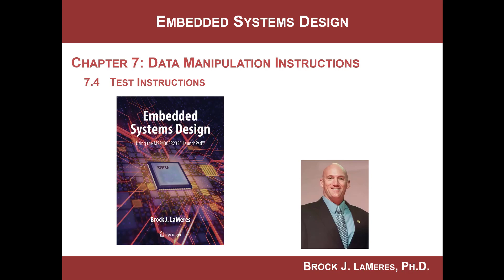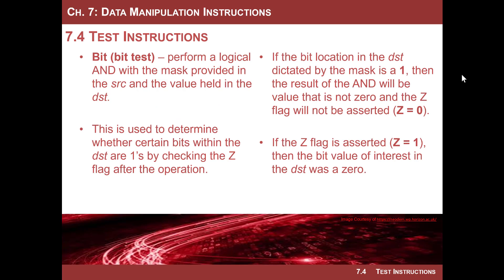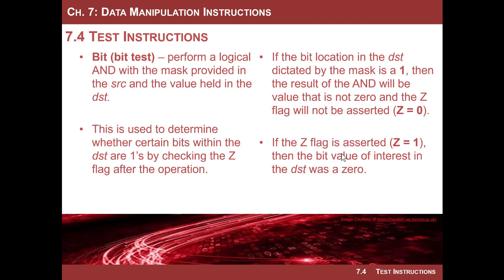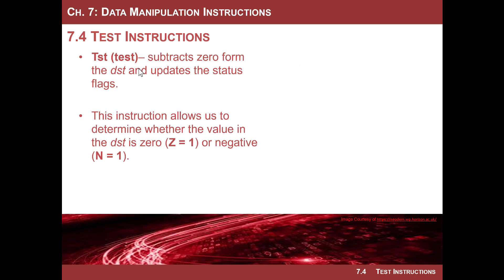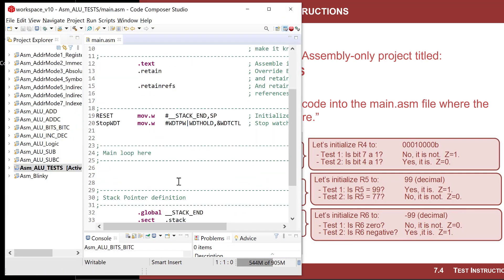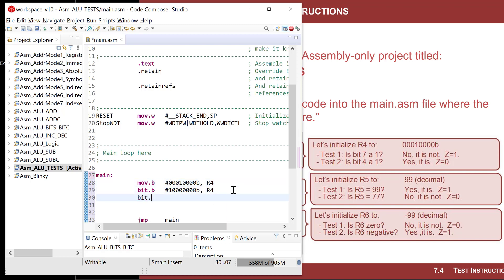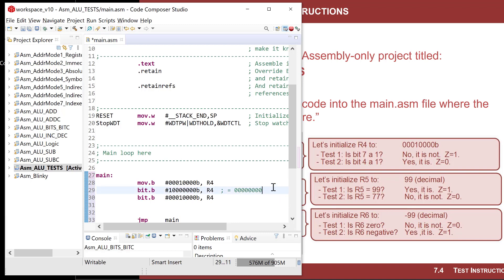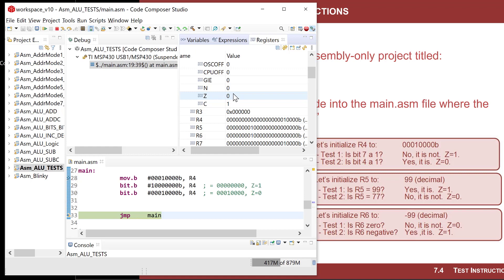7.4 - MSP430 Test Instructions (BIT, CMP, TST)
This video works best if you have my textbook and are following along with the video.  This video is part of section 7.4 in the textbook "Introduction to Embedded Systems Design using the MSP430FR2355" by Brock LaMeres.  This section looks at the data manipulation instructions within the MSP430.  This video looks at test instructions BIT, CMP, and TST.  This video includes an example program that looks at the instructions.